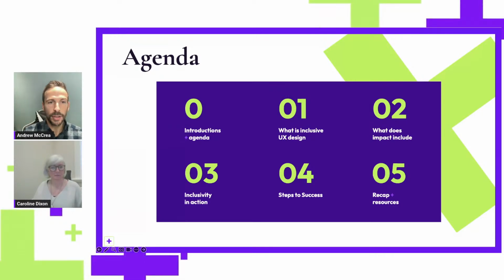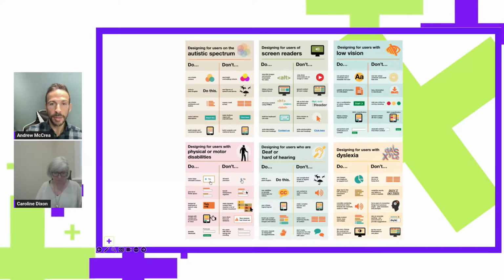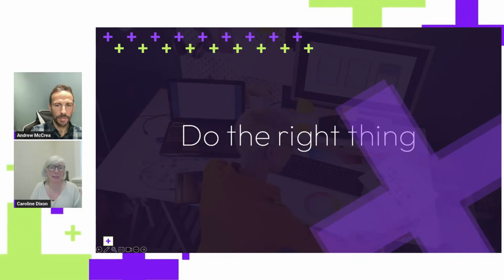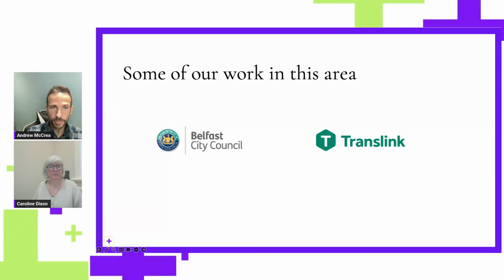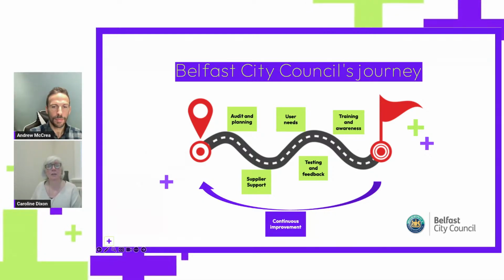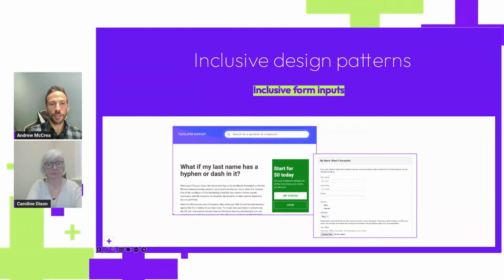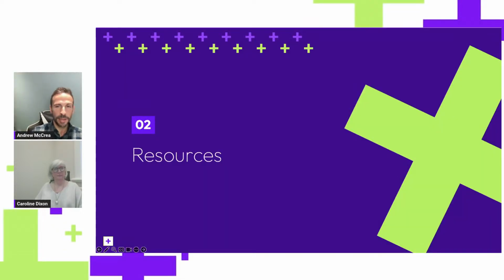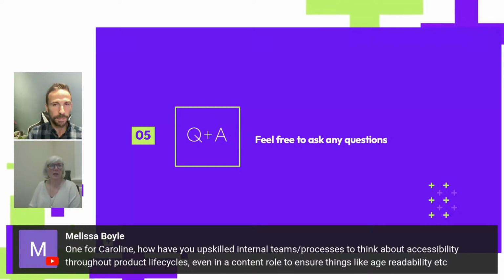The positive impact of inclusive UX design